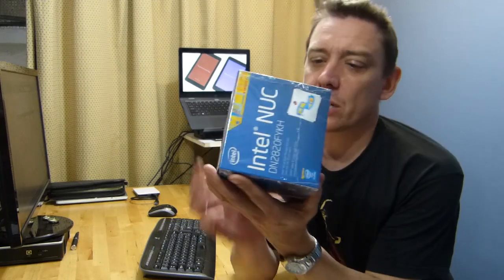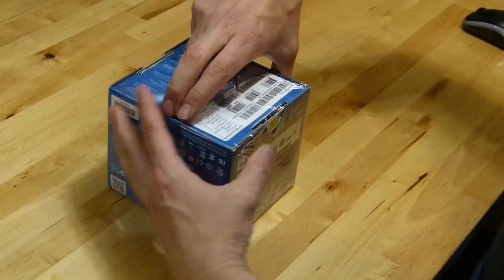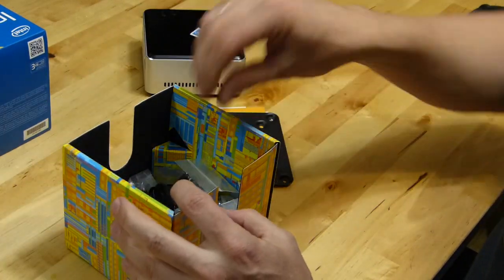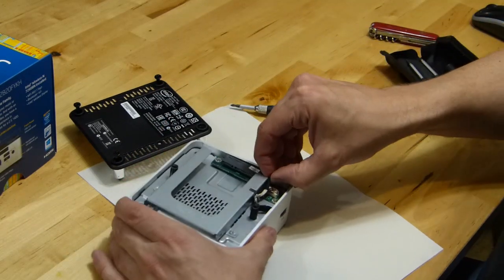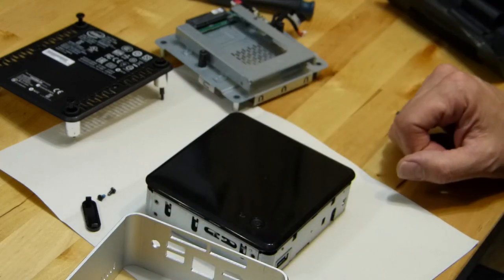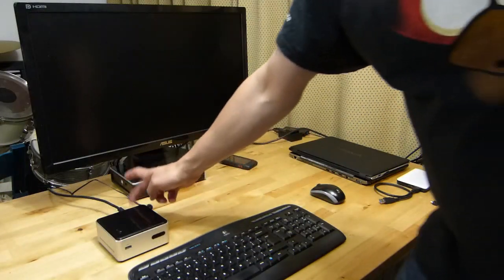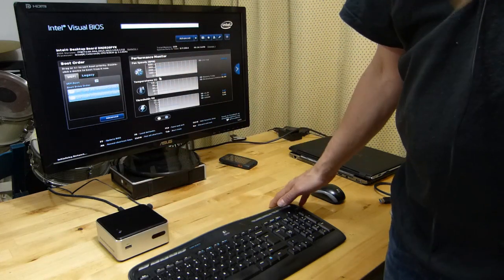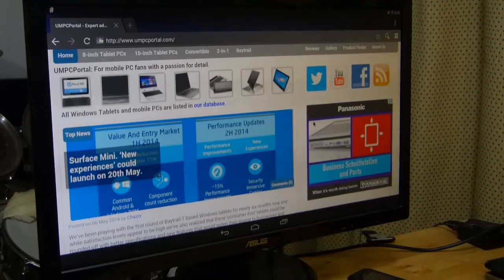Intel NUC Baytrail DN2820FYKH Set-up and Test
for ultra-mobile PCs. The Baytrail-M based NUC DN2820FYKH kit is aimed at home theater, low-end desktop and project activities. I've bought one and here's the unbox, setup and first tests.

Note: Choice of memory module for this is important. Use 3.5v SO-DIMM DDR3L.